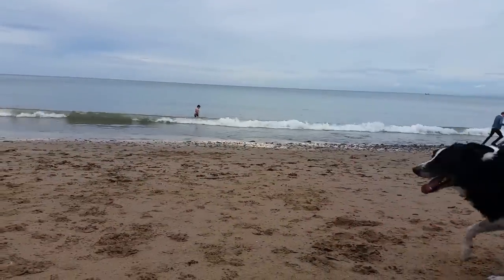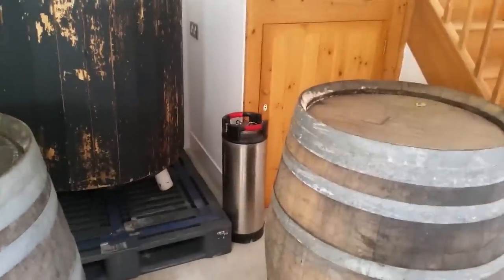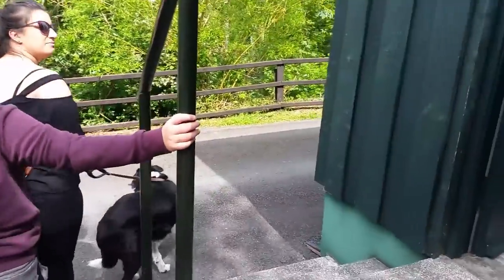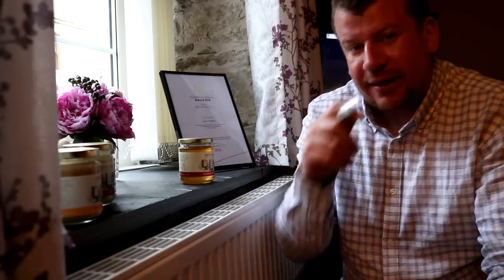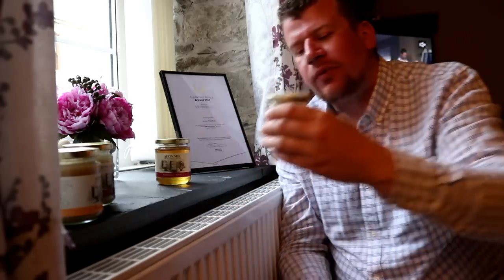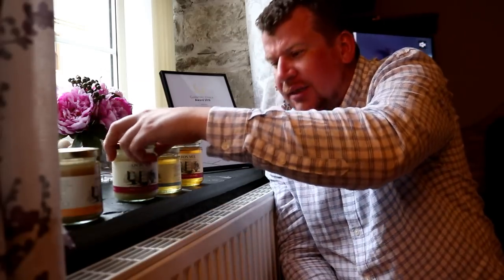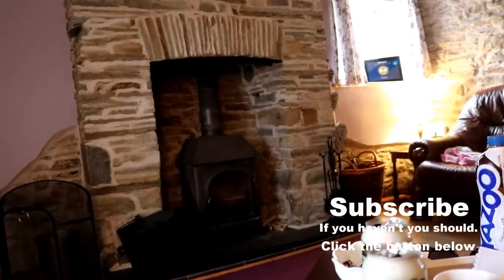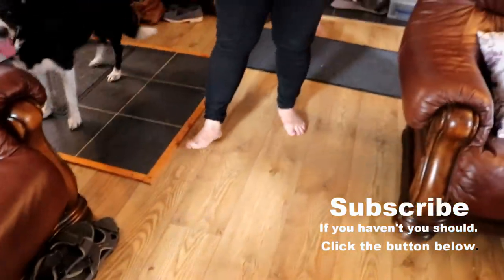THIS, IS A HOBBIT'S HOLE!